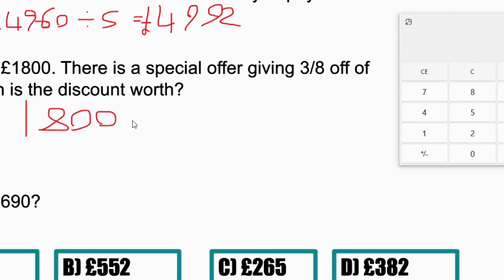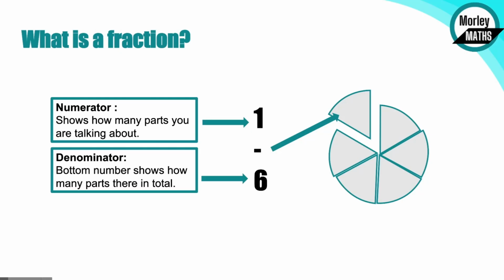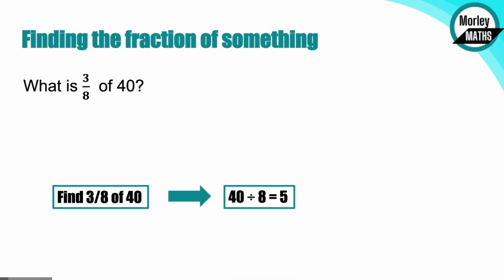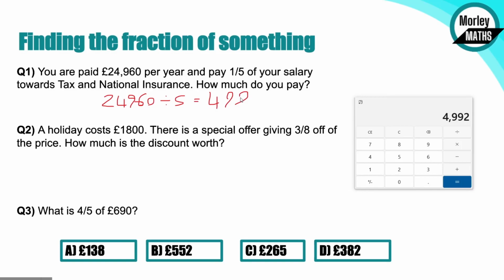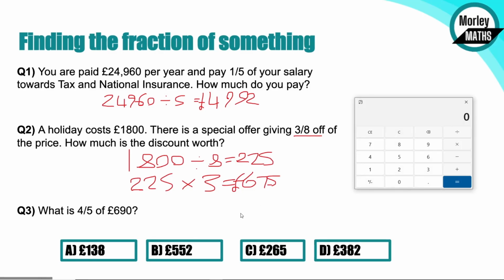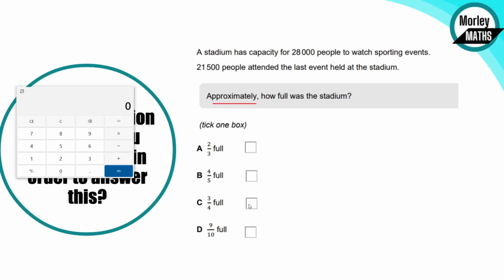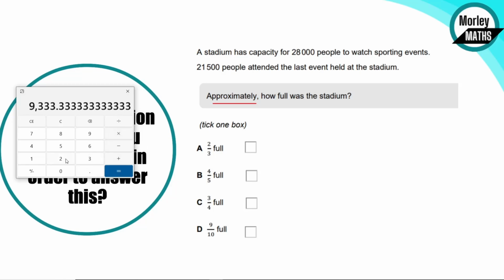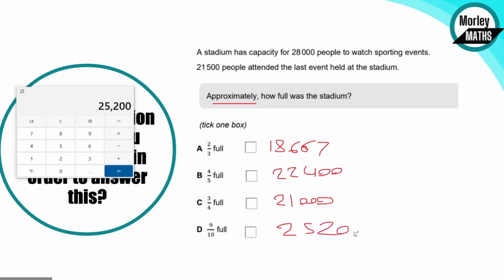FRACTIONS: The Basics - Maths Level 2 Functional Skills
Understanding the basics of fractions is vital for your functional skills level 2 maths qualification. Here I explain what a fraction is, what the numerator and a denominator is and how to calculate the fraction of something.

This Channel is new, and will feature lessons on everything you need to know in order to pass your level 2 functional skills maths exam, whether that be with NCFE, City and guilds, Highfields or pearsons (edexcel). This will also help anyone looking to improve their maths and for other qualifications like GCSEs

If you found this level 2 functional skills lesson around fractions useful, do make sure that you subscribe so that you don't miss out on the new functional skills maths lessons coming your way soon.